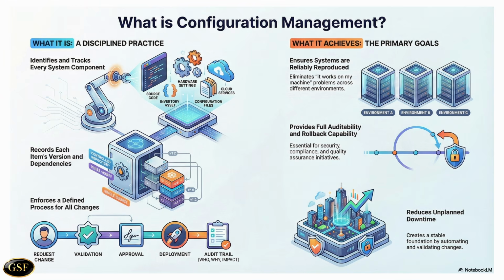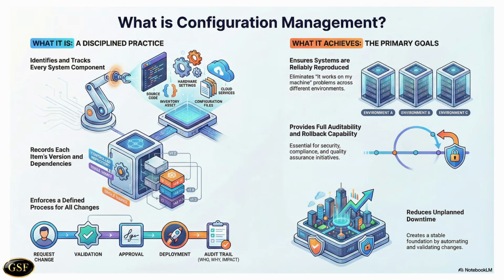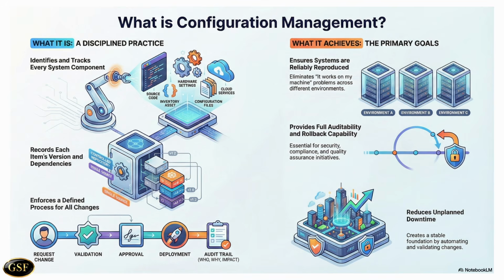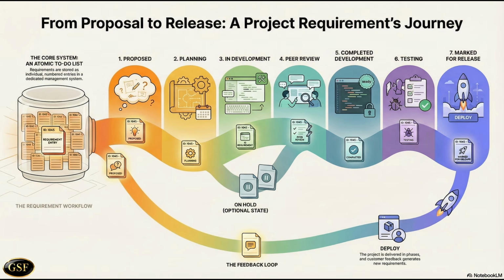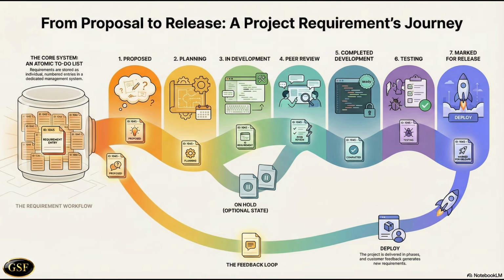Software Configuration Management part 1 - Requirements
This video is the first in a nine part introduction to the discipline of Software Configuration Management (CM), highlighting its role in maintaining system consistency through a controlled repository of all components.

In this video we cover the practical start of a new project, where establishing a detailed requirement acts as the essential blueprint for development and testing, coming from a background of over 20 years experience in Configuration Management.

To manage these goals, we explore using Requirements Management systems to track specific tasks and project phases. Framing Configuration Management as a necessary foundation for turning complex technical assets into predictable software services.

AI was heavily used to assist in the illustration of this video.

Additional Graphics & Videos
Google Veo 3, NotebookLM
Hailuo AI
ArtSpace.ai